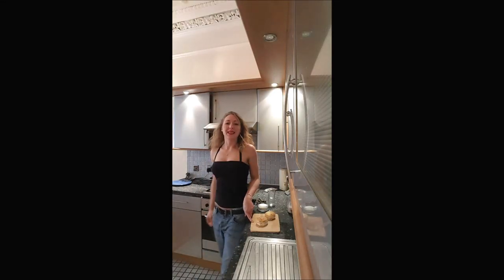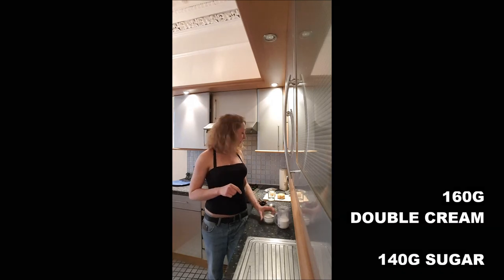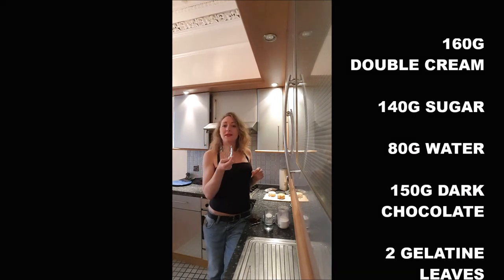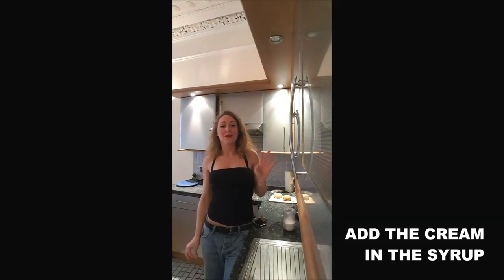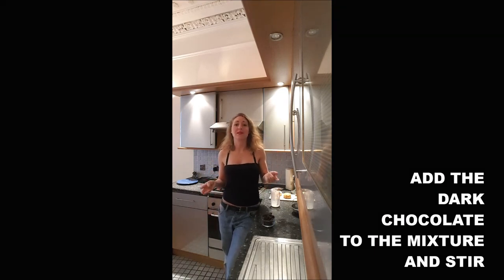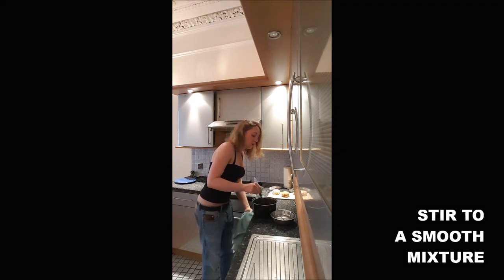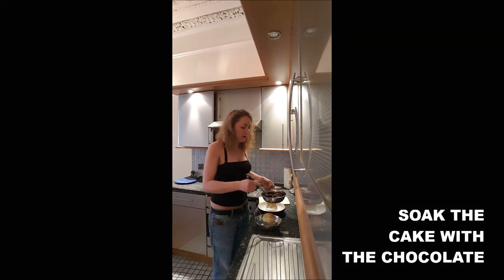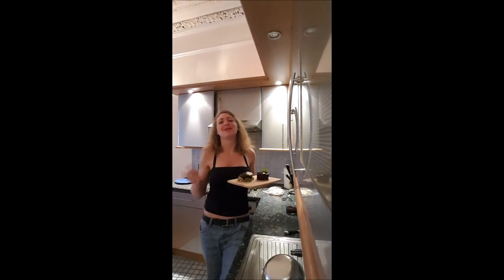DARK CHOCOLATE MIRROR ICING RECIPE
SHINY DARK CHOCOLATE MIRROR ICING, YOU WILL LOVE THIS EASY RECIPE!
160G DOUBLE CREAM
140G CASTERED SUGAR
80ML WATER
2 GELATINE LEAVES
150G DARK CHOCO